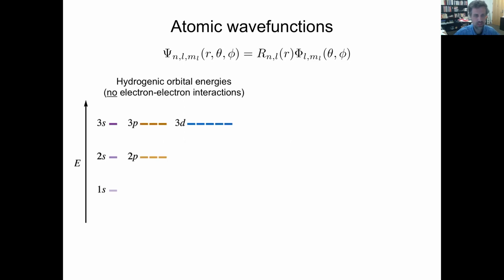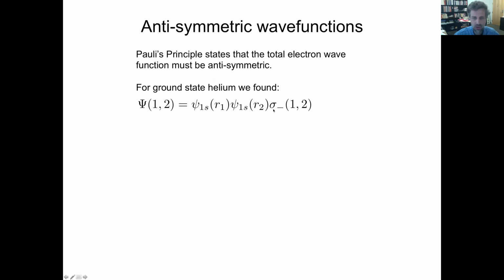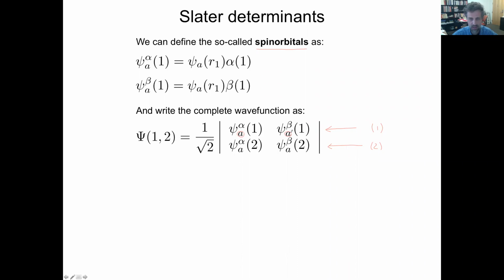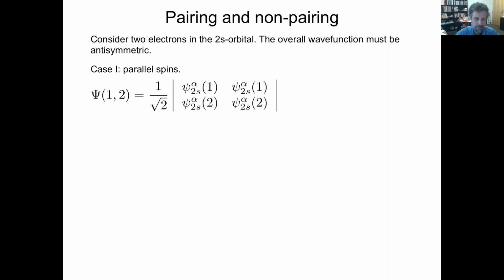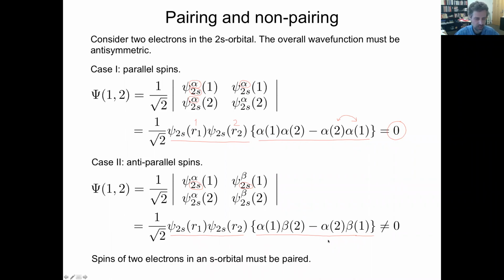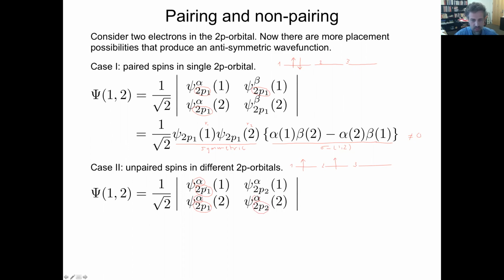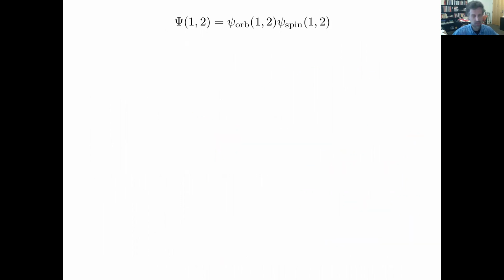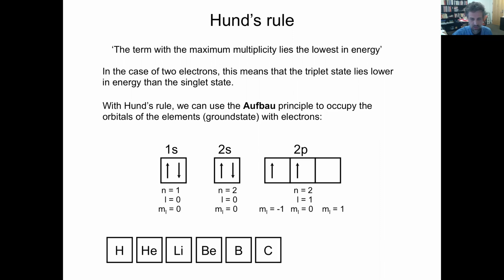Chem 132B | Lecture 17 | Dr. Eric Potma